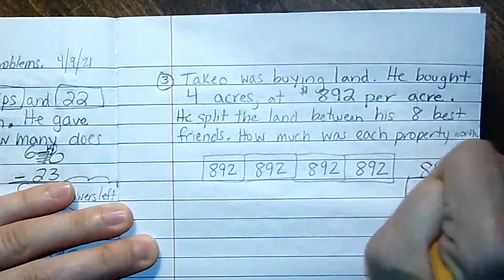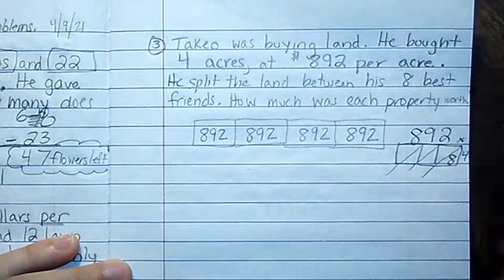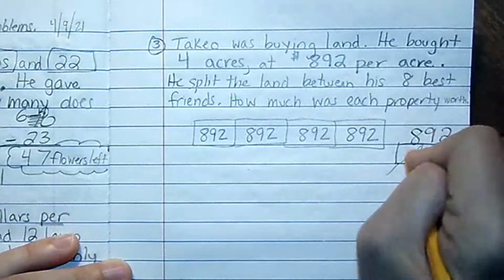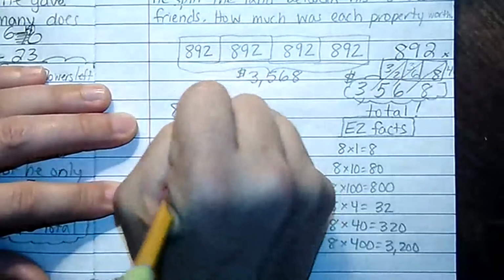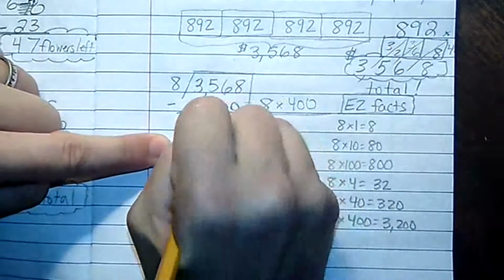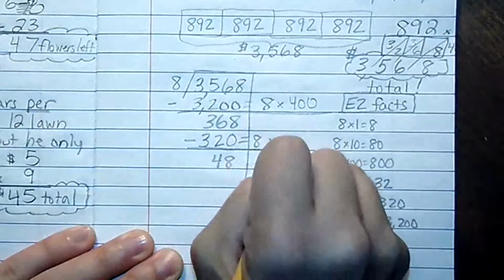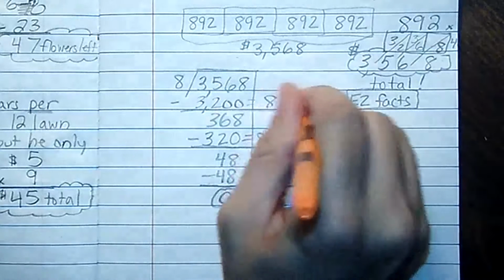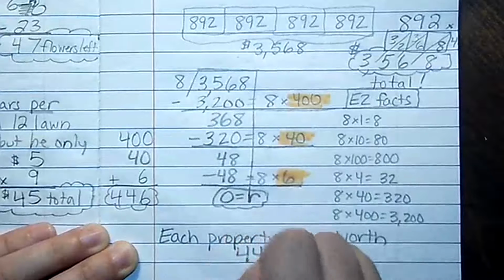Friday, April 9th Notes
I can solve multi-step word problems.